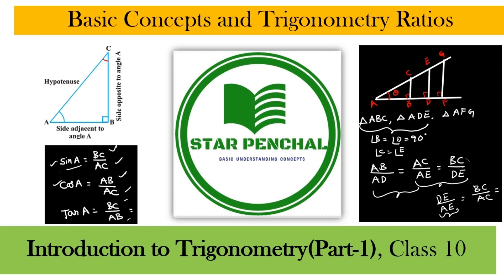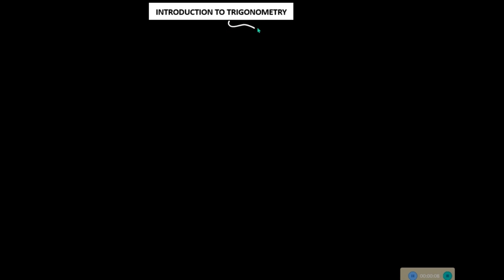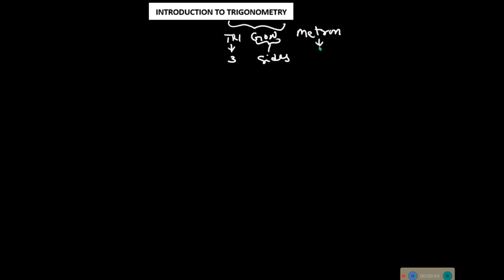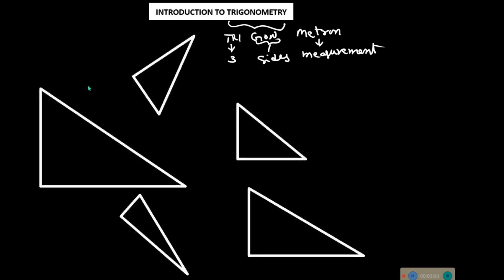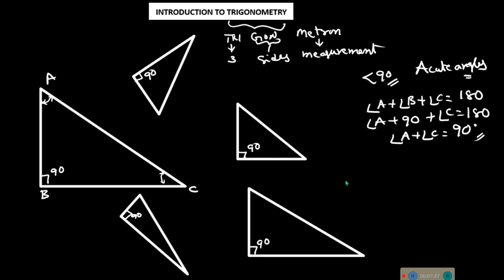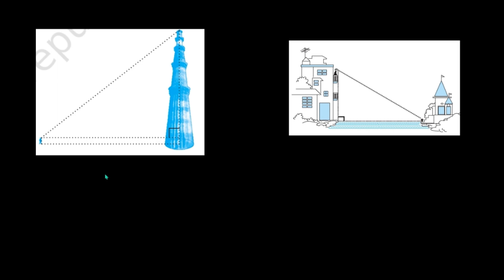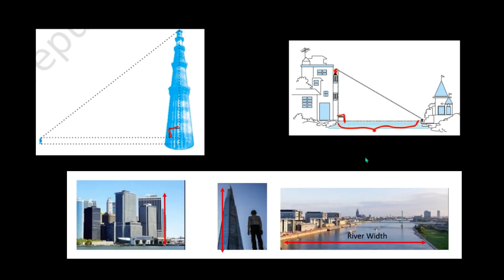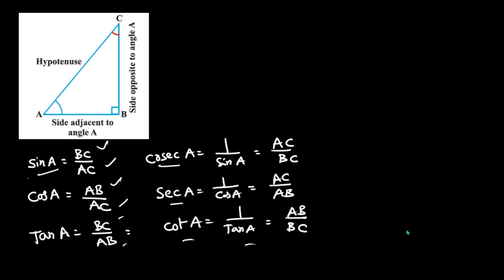INTRODUCTION TO TRIGONOMETRY Part-1, Class 10, CBSE, NCERT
INTRODUCTION TO TRIGONOMETRY, Part-1
Will cover in Two parts
Basic Trigonometry Ratios
Sin, Cos, Tan